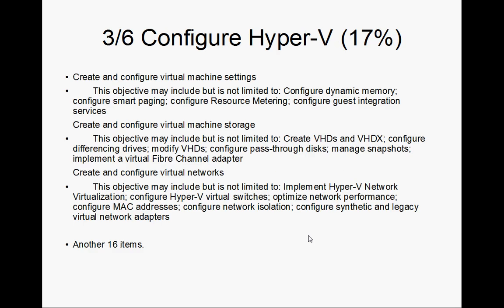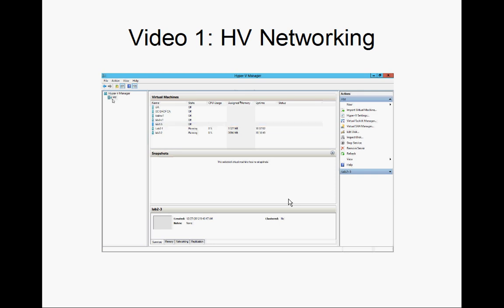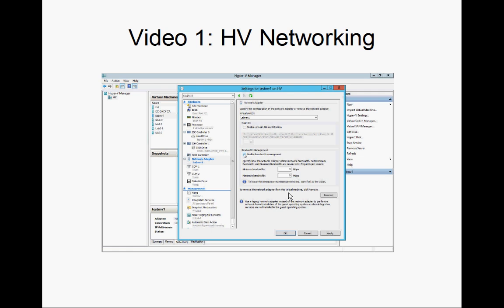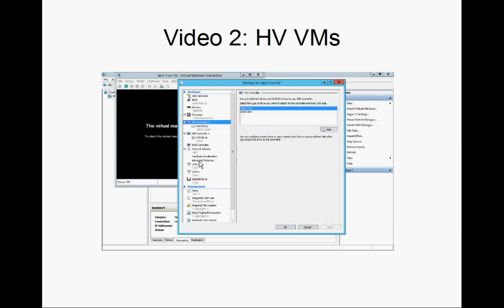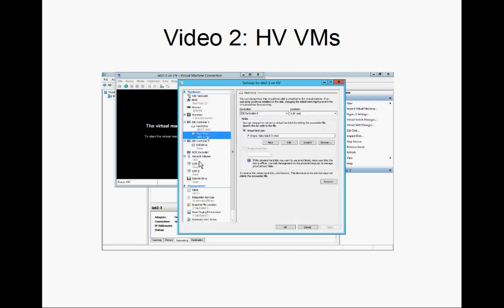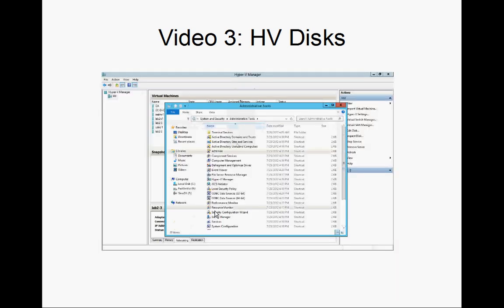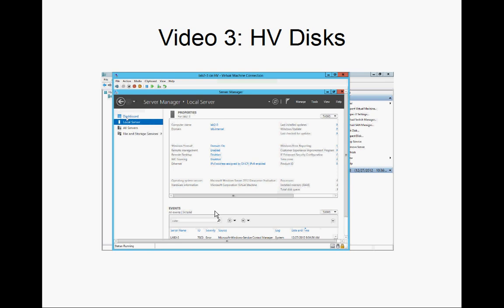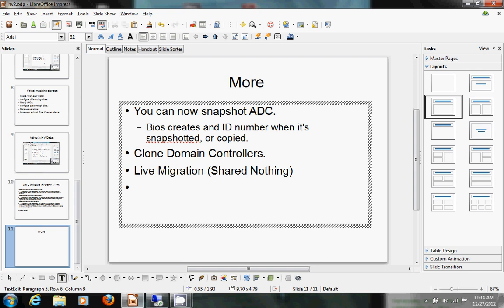Windows Server 2012 Hyper-V Introduction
Introduction to Microsoft Windows Server 2012 Hyper-V Virtualization, covering some material from Exam 70-410